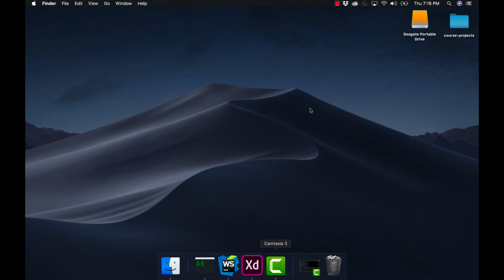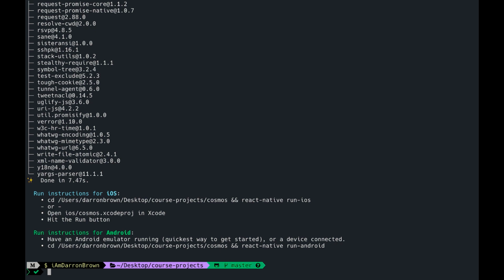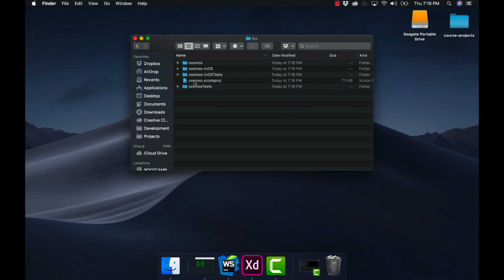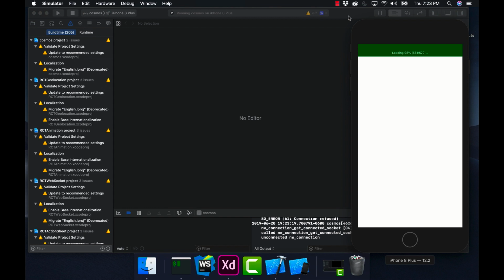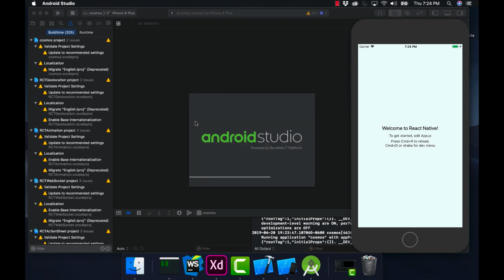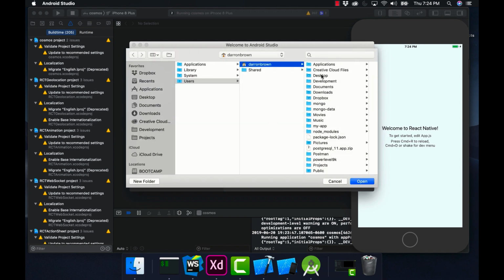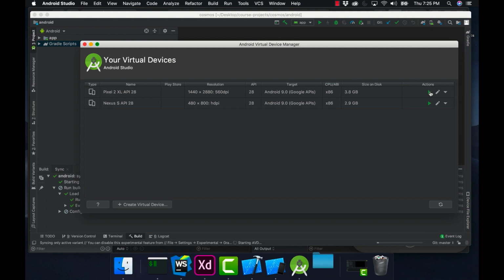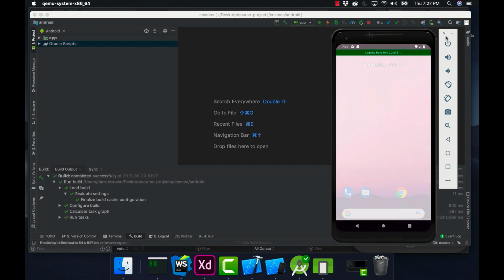Learn React Native | Learn React Native API 2022 | Cosmos pt. 3